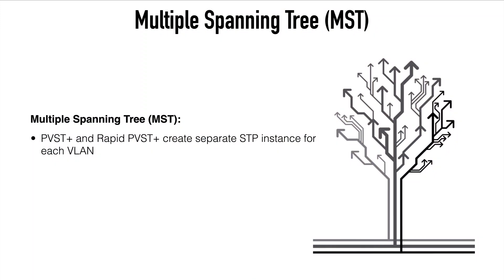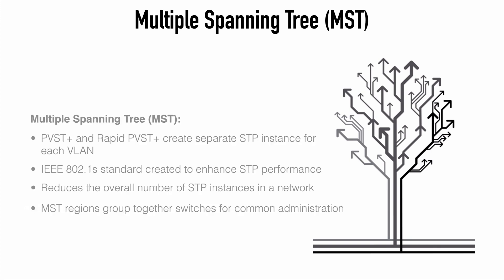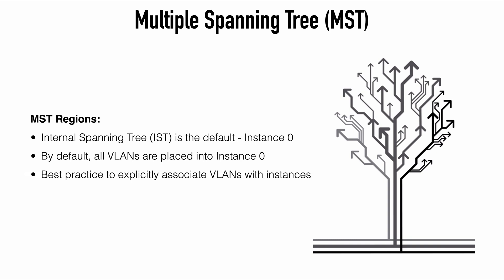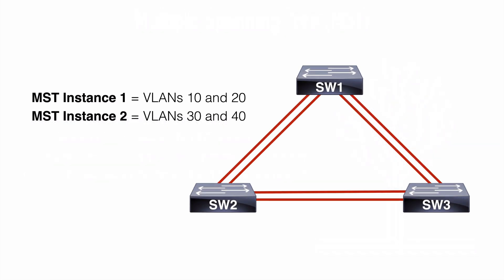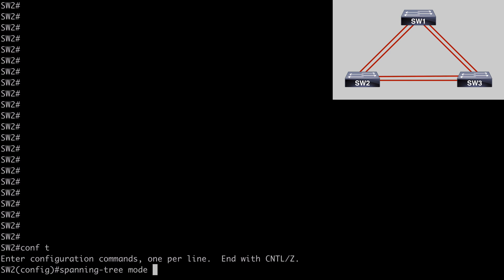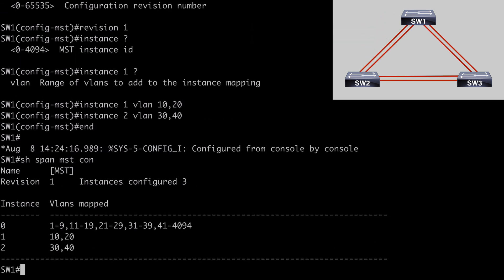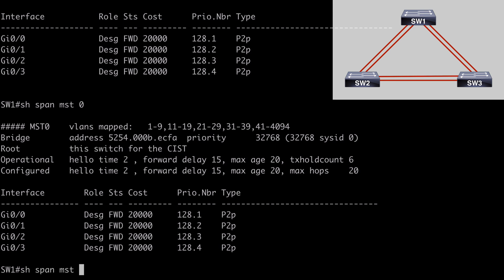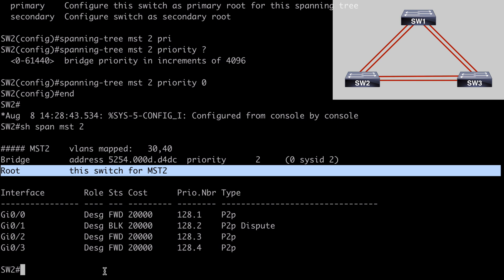CCIE Topic: 1.1e MST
The final iteration of spanning tree found in blueprint subsection 1.1e is Multiple Spanning Tree - otherwise known as MST. This video takes a look at the theory and configuration of MST.